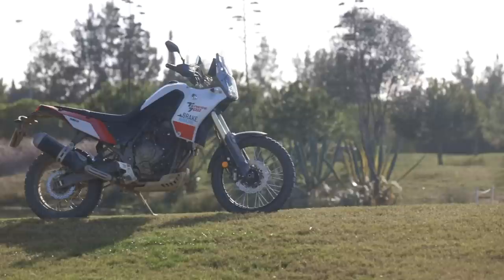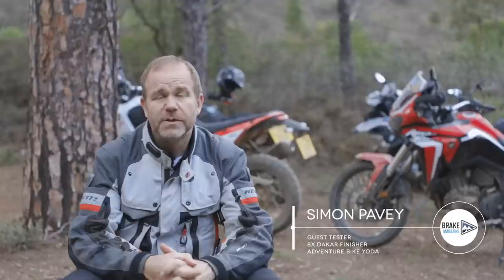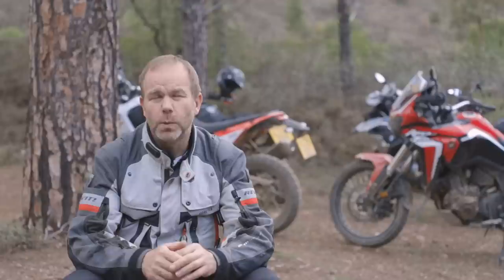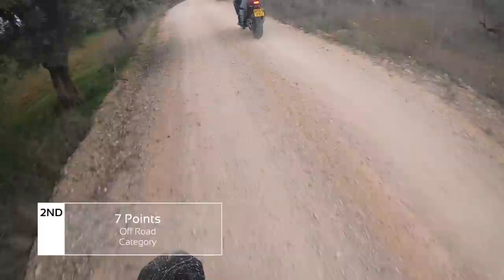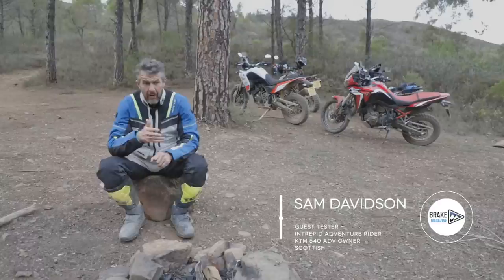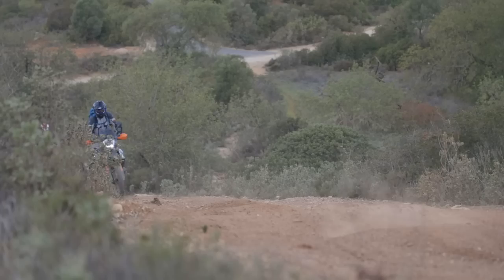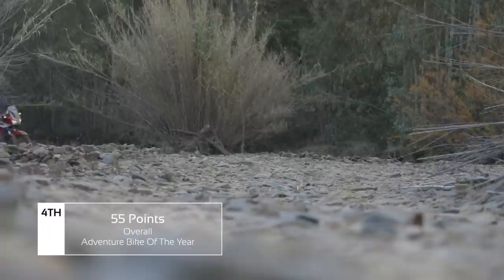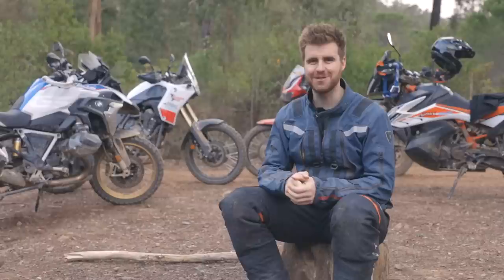Adventure Bike Of The Year 2019 - Yamaha T700 vs KTM 790 ADVR vs Africa Twin 1100 vs R 1250 GS Rally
Discover the REV'IT! Gear used in this video

This is the ultimate adventure bike review. The four most popular bikes put head to head over a week long test.

We took Yamaha Tenere 700, a KTM 790 Adventure R, a Honda Africa Twin 1100 and a BMW R 1250 GS to sunny southern Portugal and tested them in the perfect adventure bike test. highway, twisties, gravel roads and single track...

🎬Jade Evans & Llewelyn Sullivan-Pavey
🏍Sam Davidson | Carl Searles | Simon Pavey | Llewelyn Sullivan-Pavey